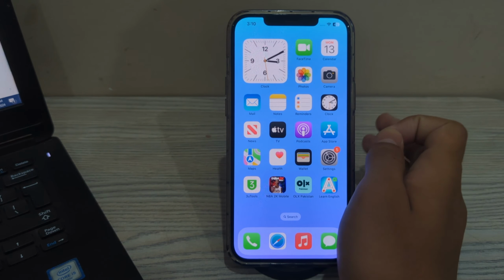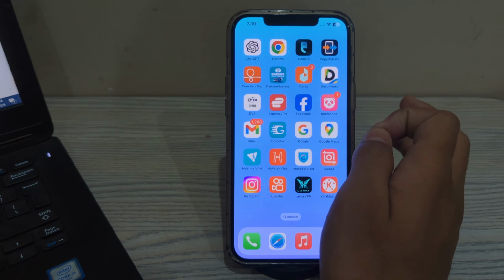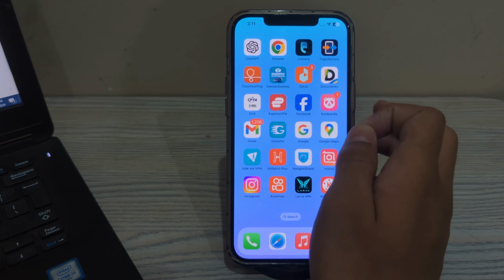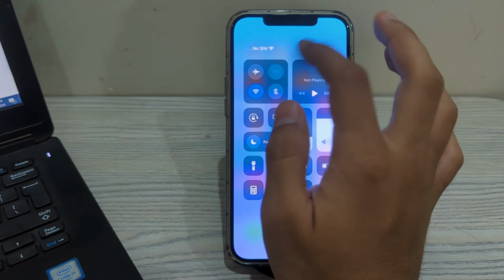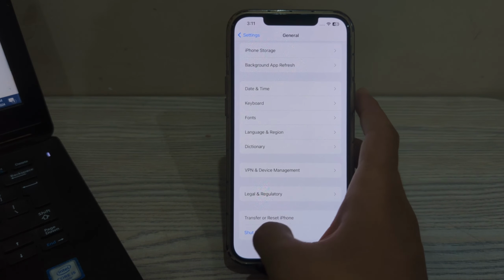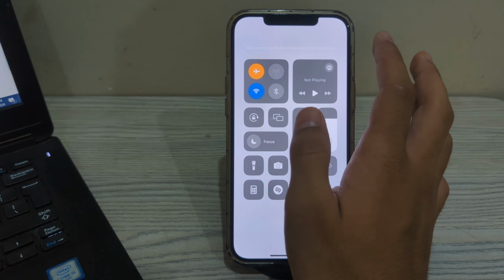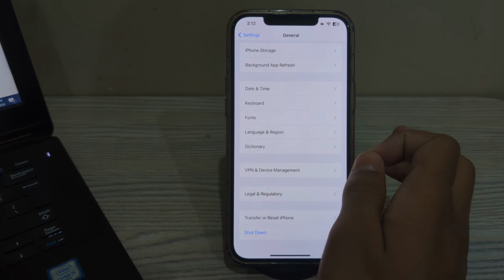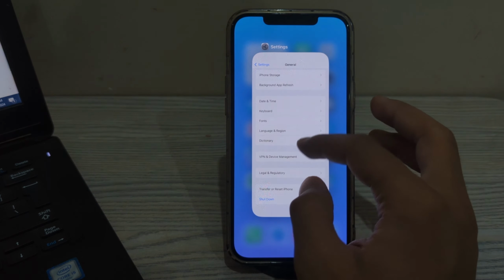How To Fix Cellular Date Not Working Issue On iPhone After iOS 17.4.1 | SOLVED!!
How To Fix Cellular Date Not Working Issue On iPhone After iOS 17.4.1